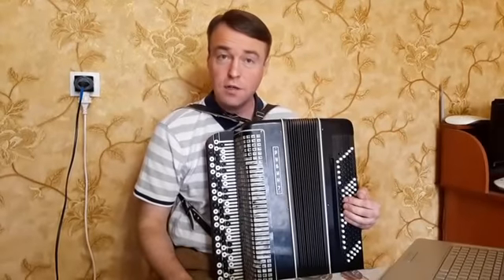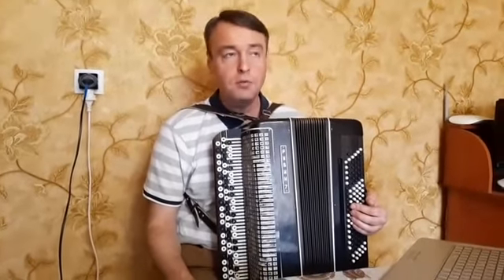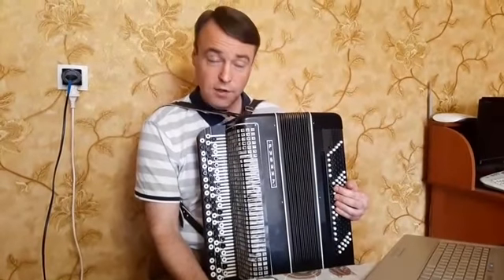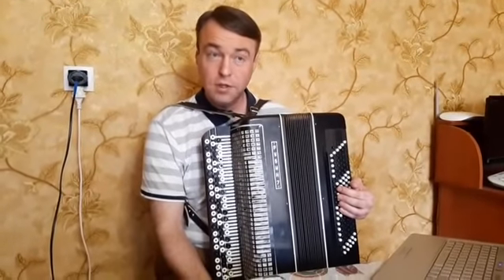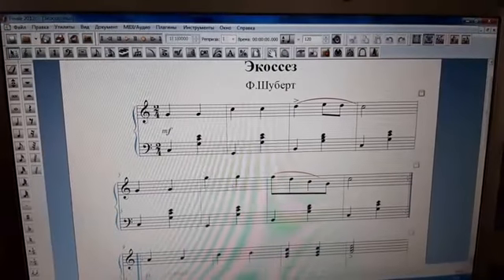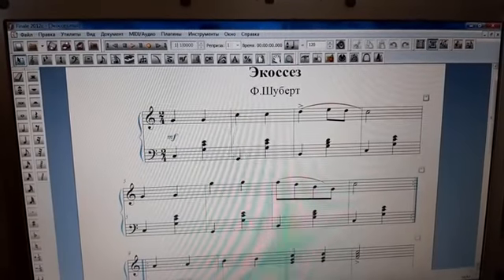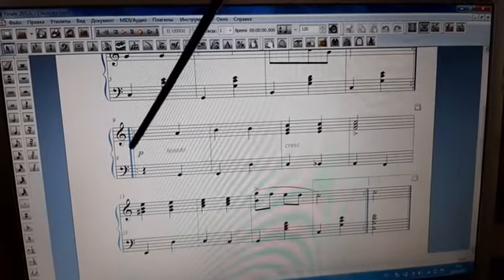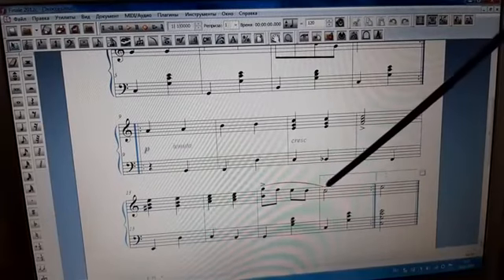Денисов С. Тема: Экоссез. Разбор произведения